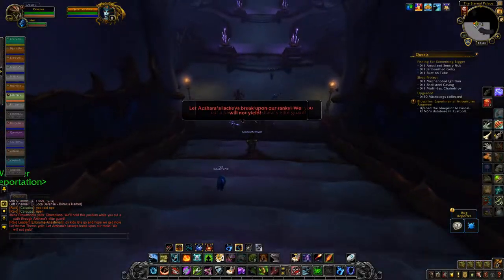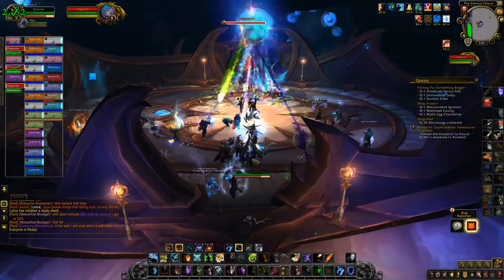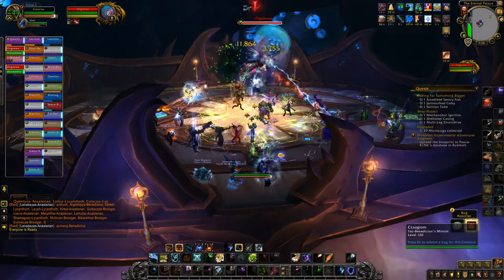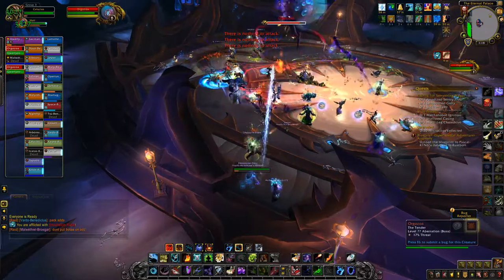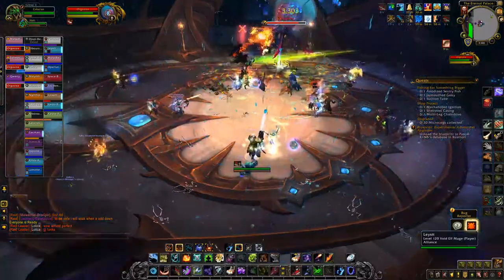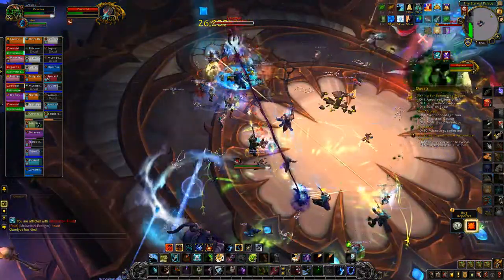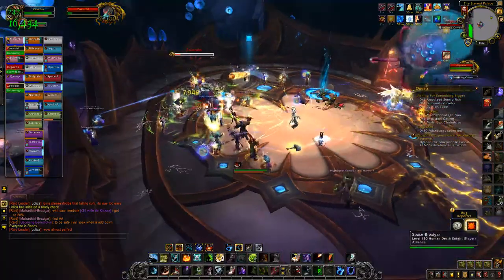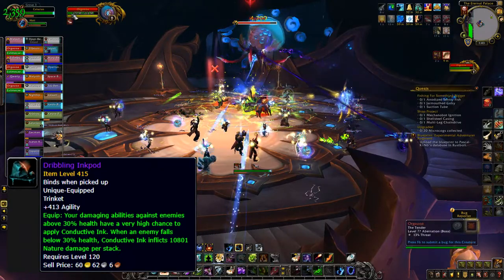PTR Heroic Orgozoa "The Hatchery"│Patch 8.2│Battle for Azeroth